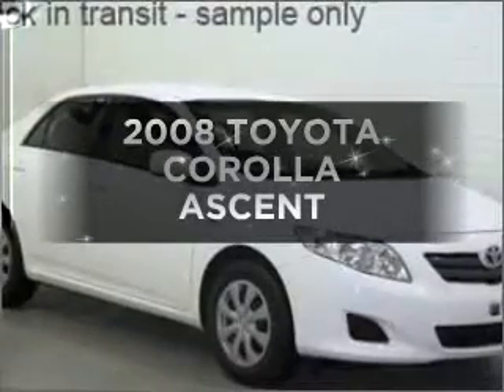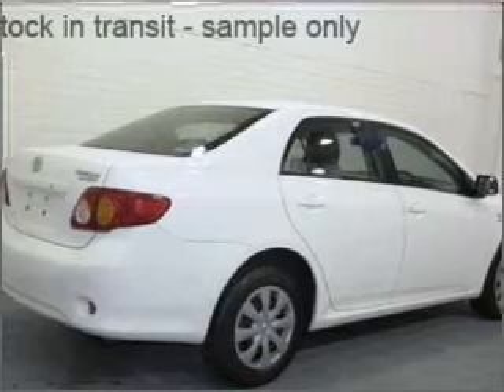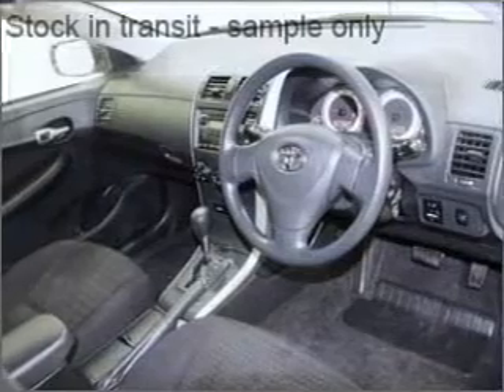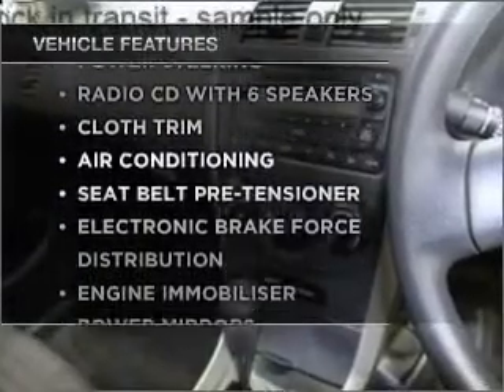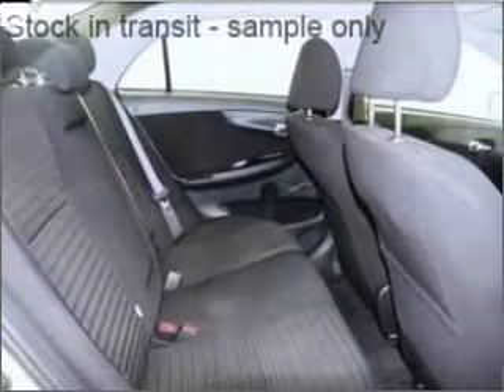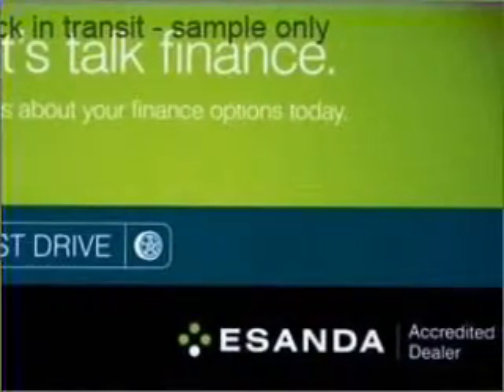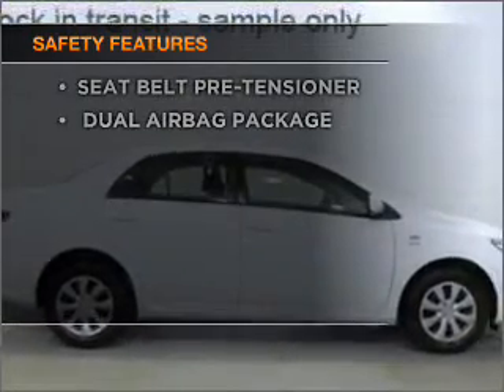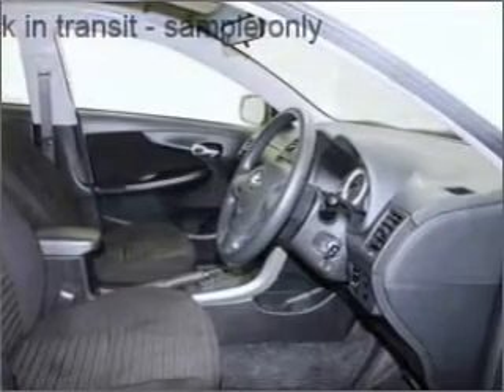2008 TOYOTA COROLLA ASCENT - Moorabbin VIC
2008 TOYOTA COROLLA ASCENT 1.8 litre AUTOMATIC SEDAN WHITE Exterior.